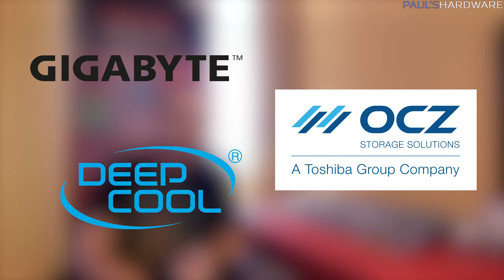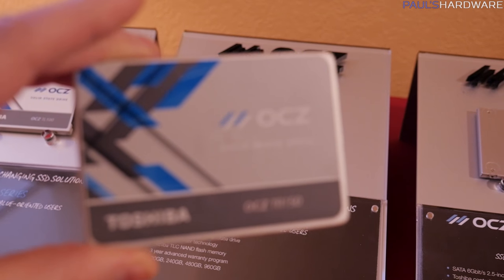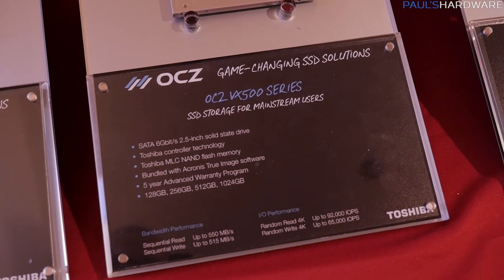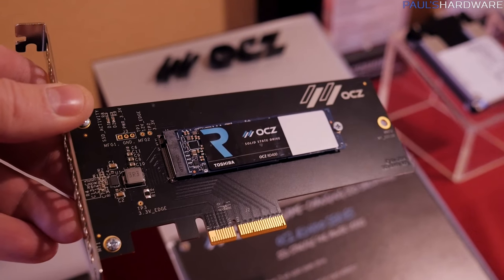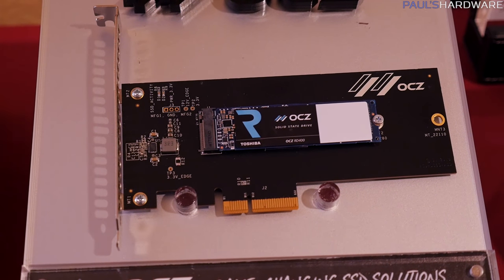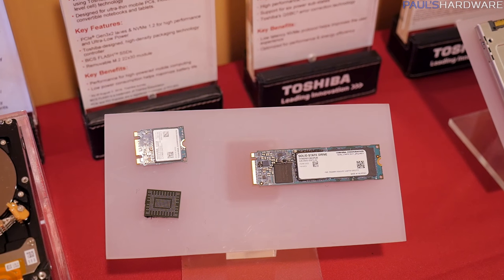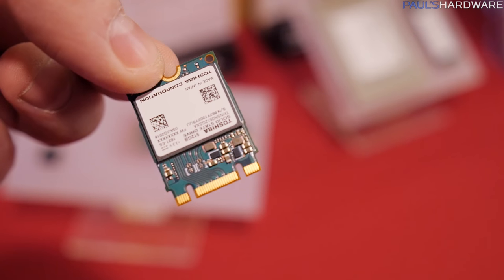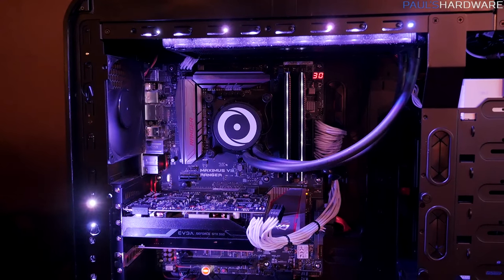Toshiba's Tiny 512GB SSD on a Chip & OCZ Lineup